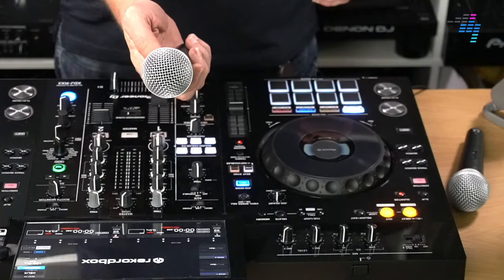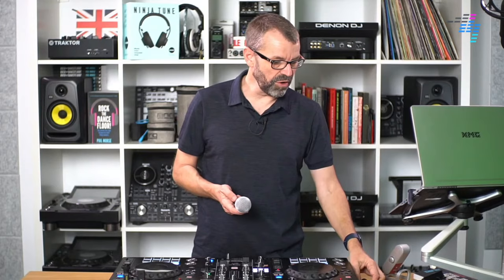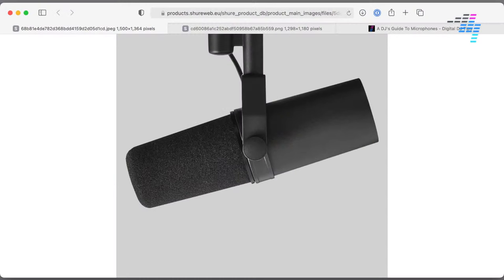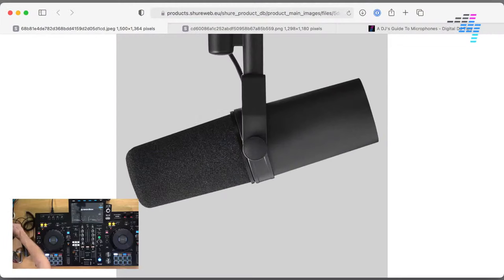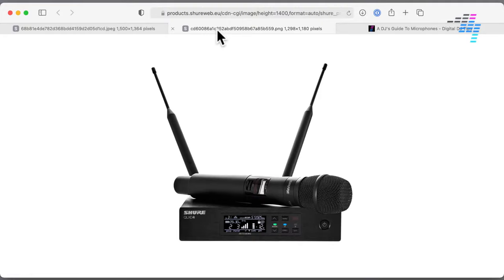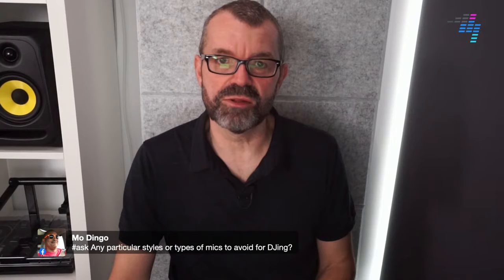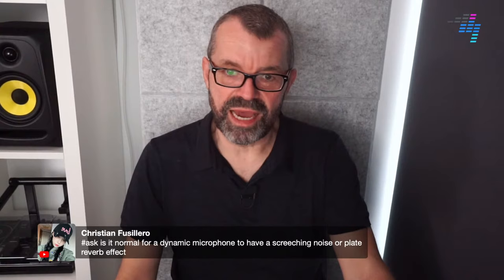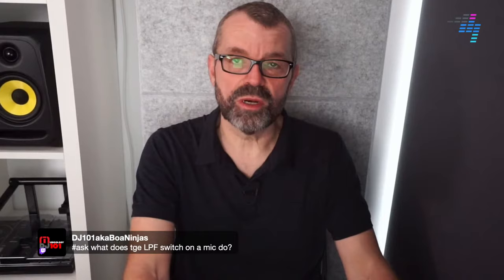A DJ's Guide To Microphones 🎙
What type of microphone should you buy for DJing? What types are WRONG for using at gigs? We talk "all things mic" in today's Tuesday Tips Live..